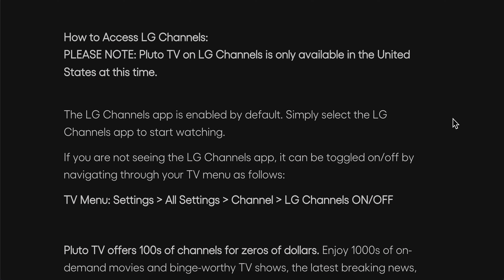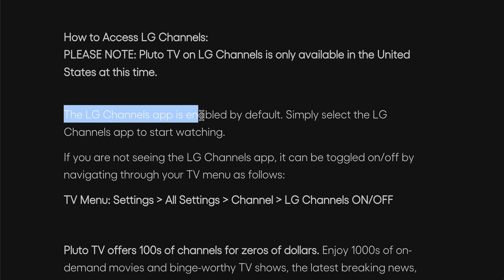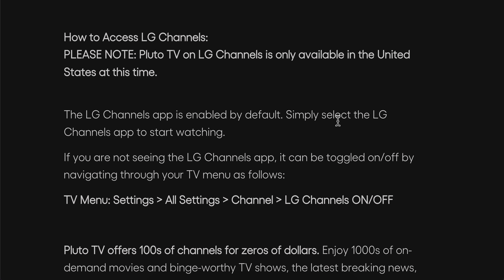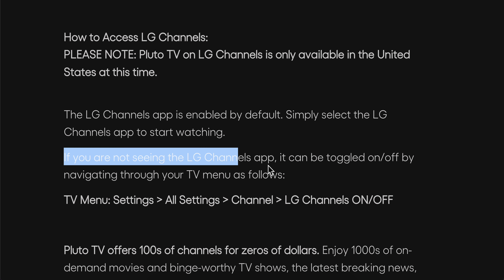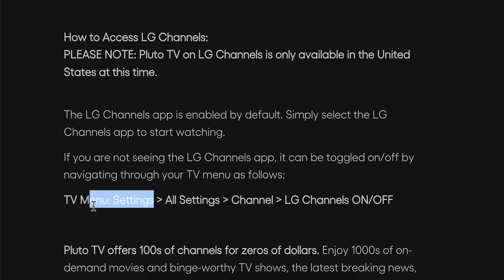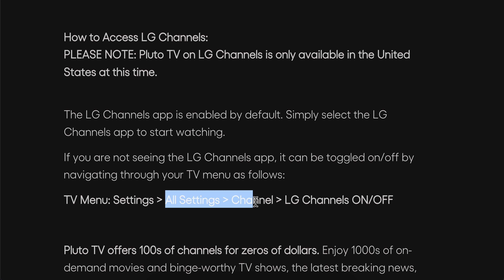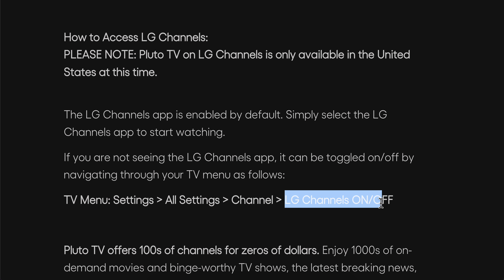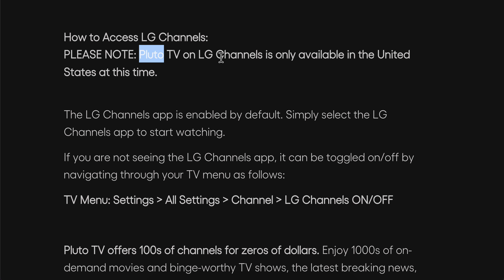HOW TO INSTALL PLUTO TV ON LG SMART TV (2025)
HOW TO INSTALL PLUTO TV ON LG SMART TV

In this video we show you HOW TO INSTALL PLUTO TV ON LG SMART TV. If you want to know HOW TO INSTALL PLUTO TV ON LG SMART TV then this is the perfect tutorial for you.